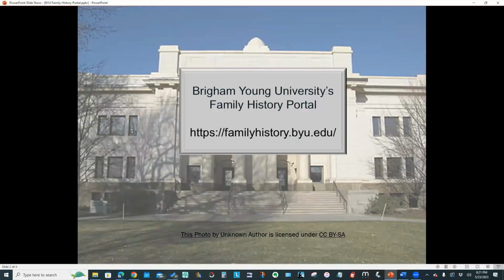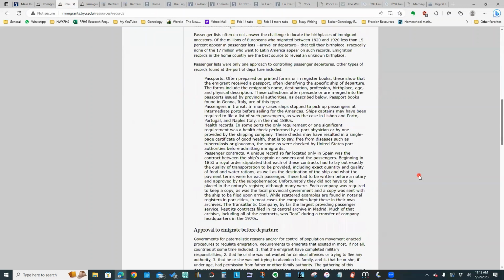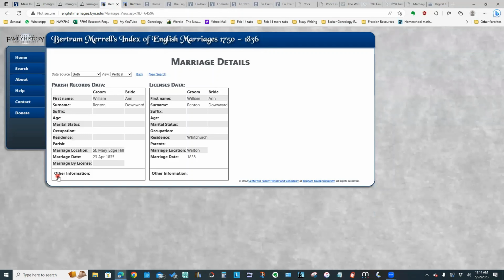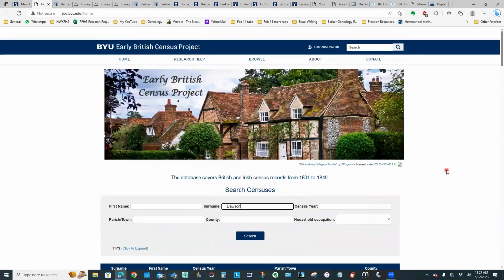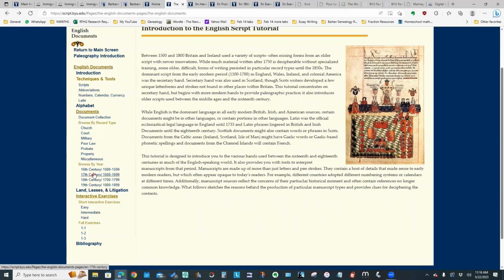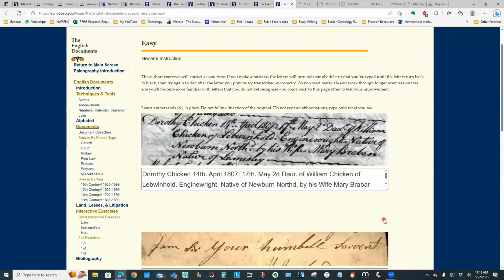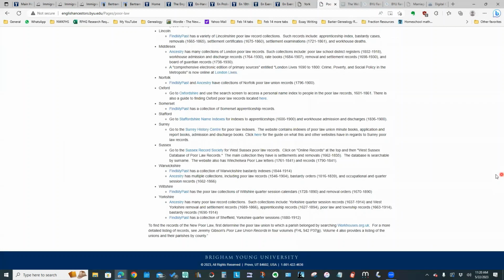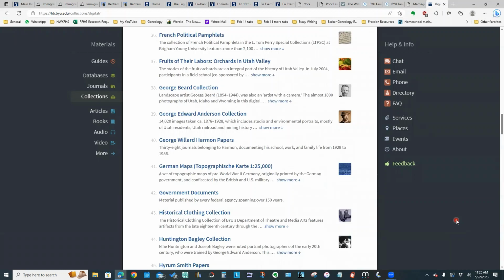MWM BYU Family History Portal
Mondays With Michele (May 22, 2023): This week, we’ll explore Brigham Young University’s Family History Portal. We’ll look at their online handwriting tutorial and try out some practice exercises. We’ll also discuss their early census, immigrant ancestor and England marriage projects. There is even a genealogy-themed ‘games’ area!